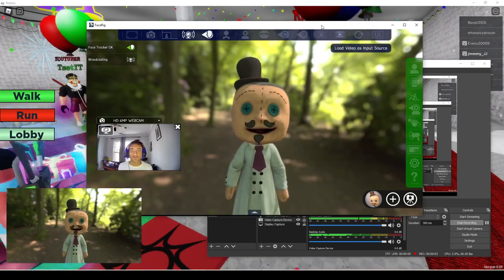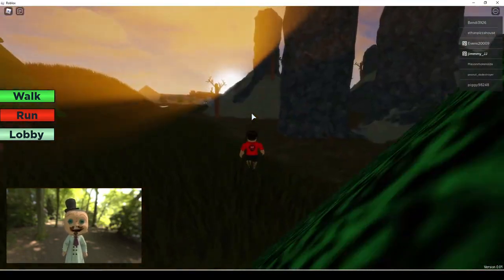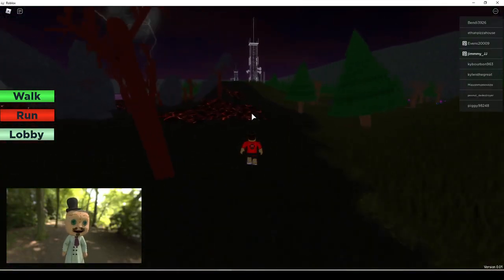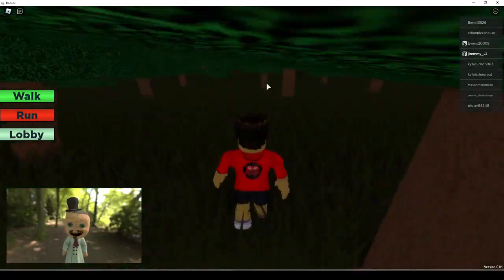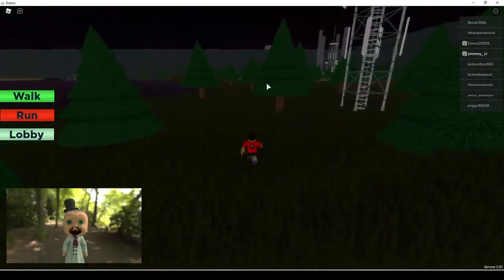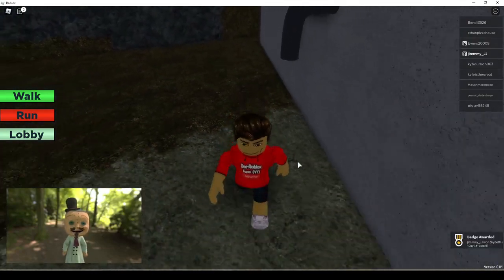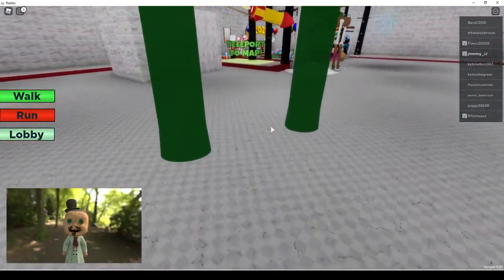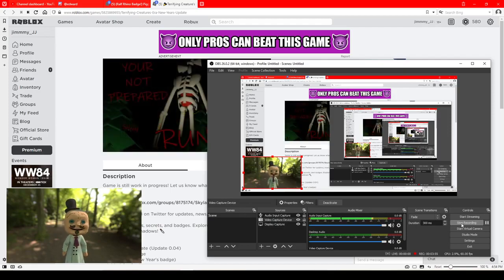How to get DAY 18 BADGE MORPH SKIN in TERRIFYING CREATURE'S ERA!